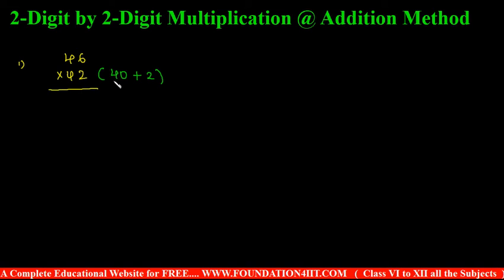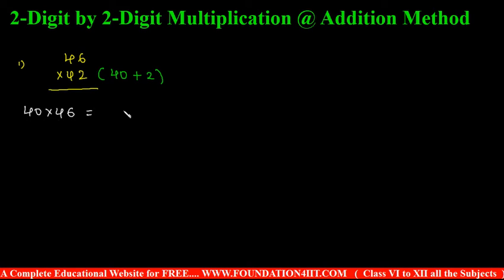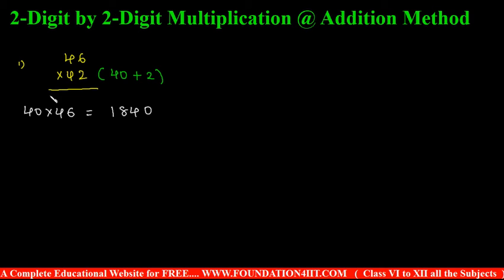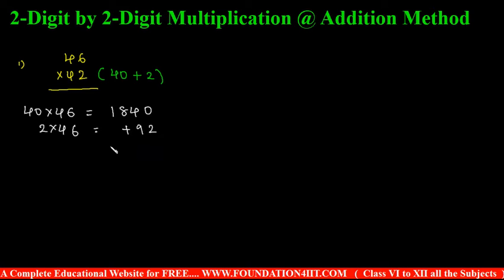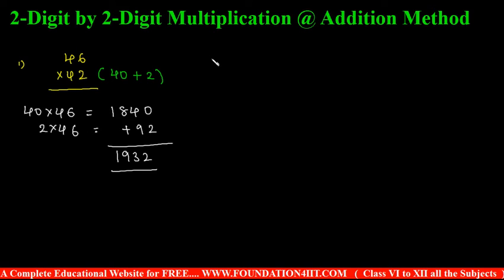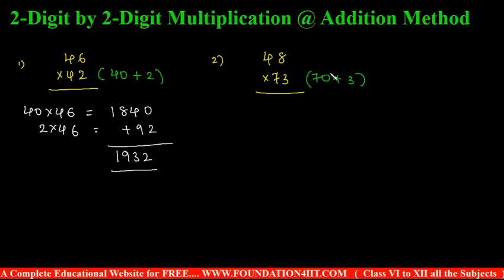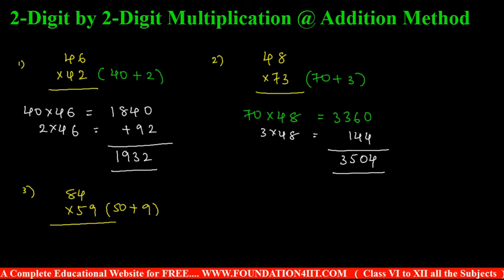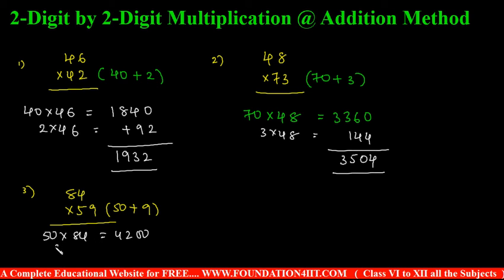Two Digit by Two Digit Multiplication @ Addition Method